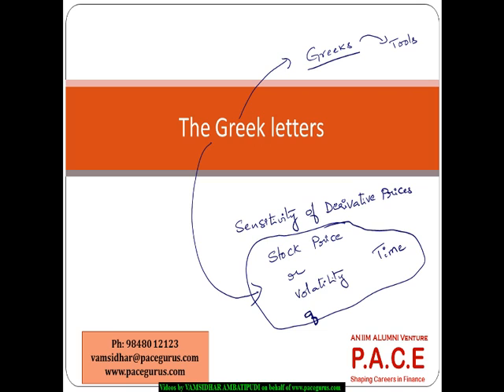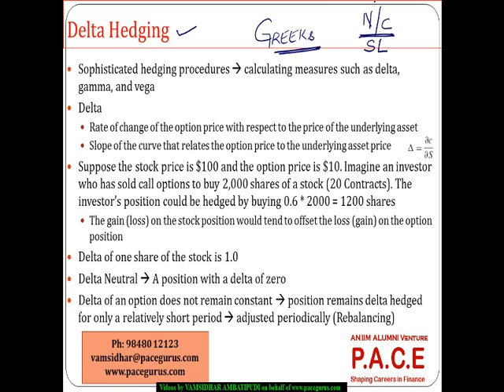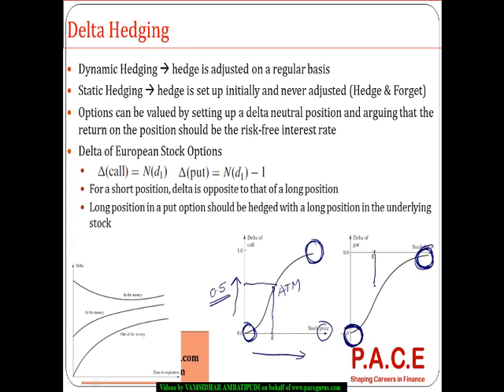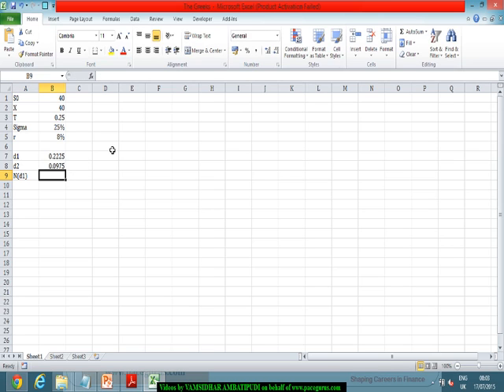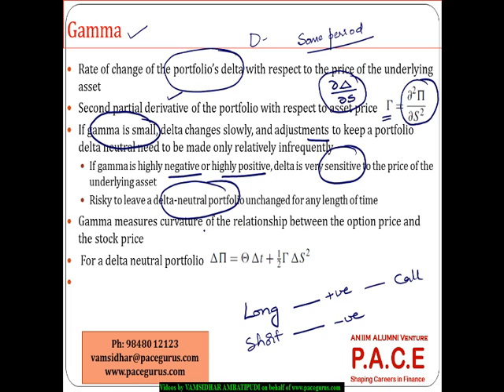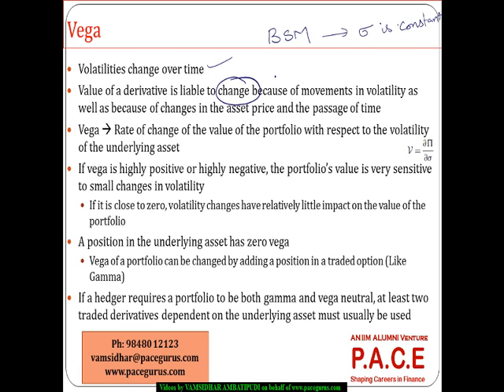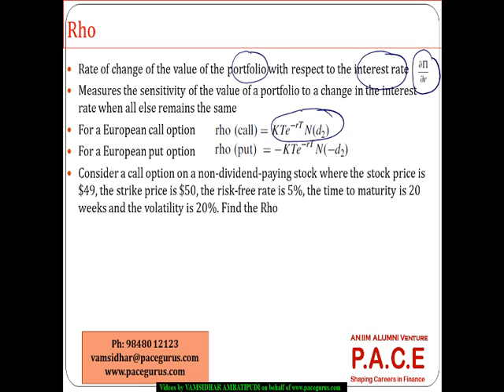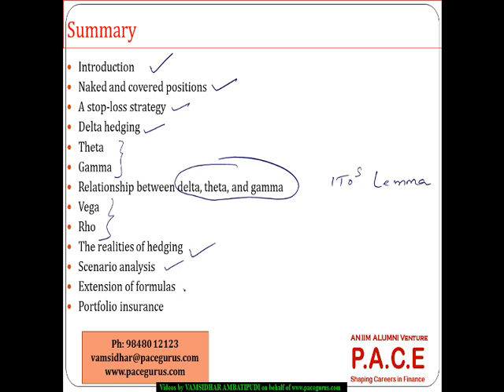The Greek Letters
Training on The Greek Letters by Vamsidhar Ambatipudi